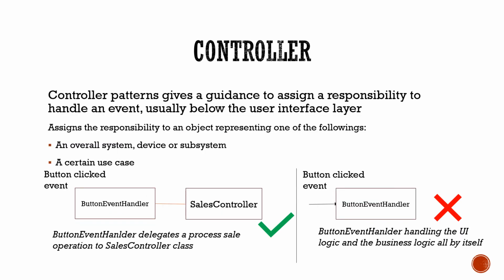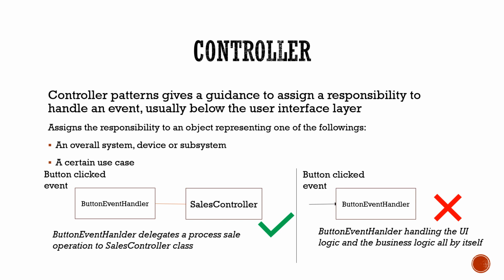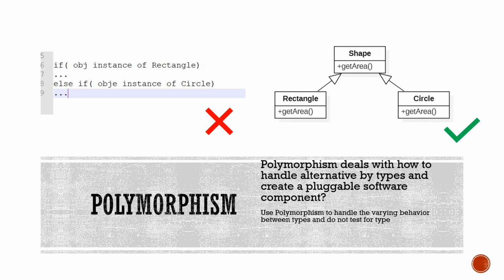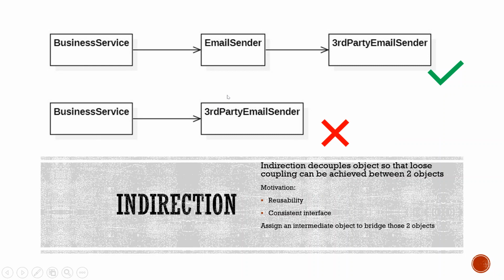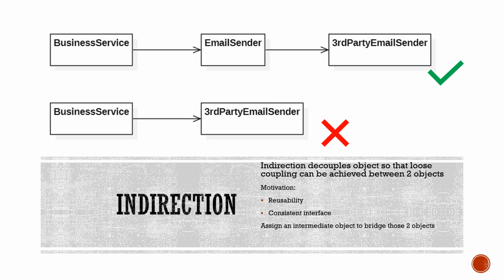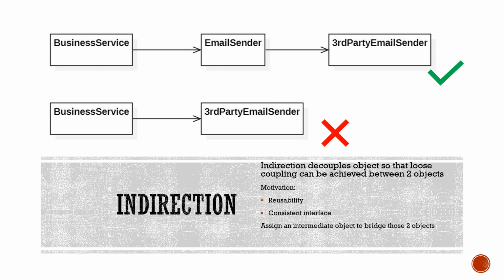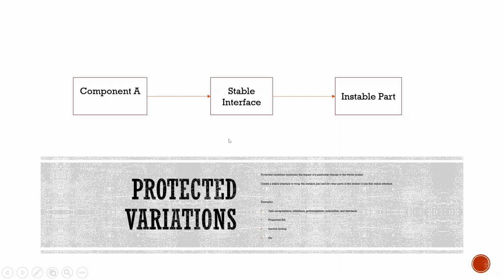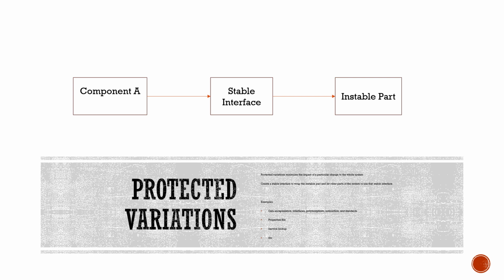GRASP Part 2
An overview of GRASP Patterns part 2